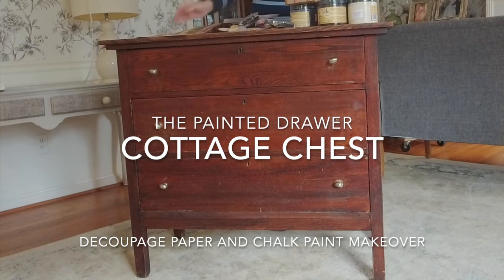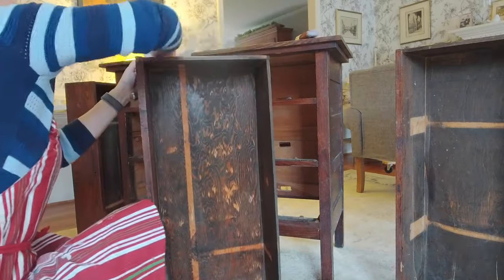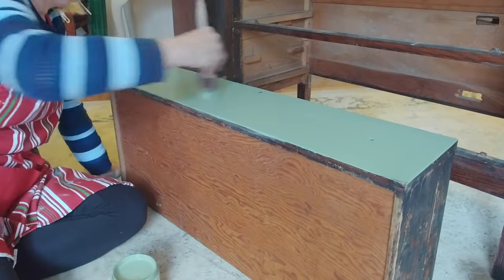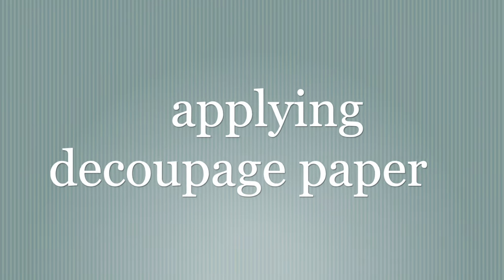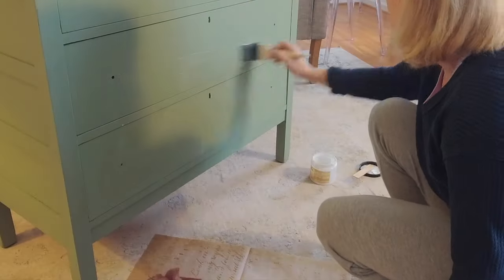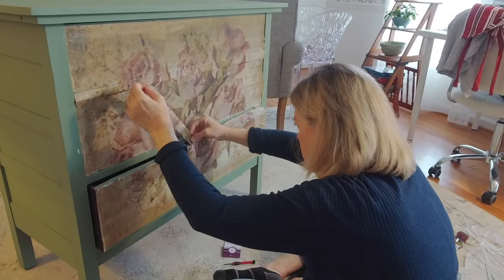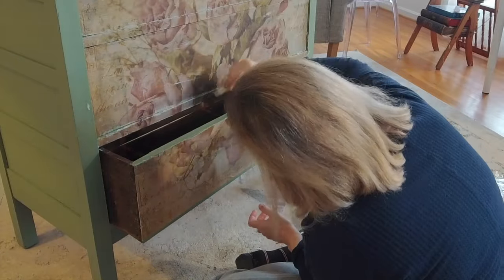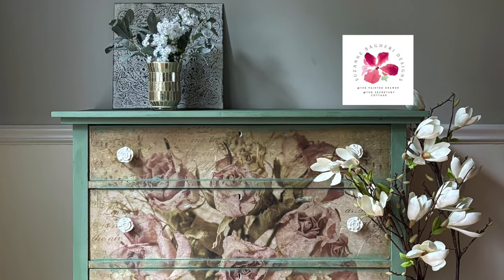DIY Cottage Style Furniture Makeover: Transform Your Home with Easy Painting Techniques!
In this video, I am bringing you a step-by-step guide to achieving the charming Cottage Style in your home with a fabulous furniture makeover. Watch as I take this very worn-out piece and breathe new life into it with delightful painting and decoupage techniques that capture the essence of cozy cottage living.

Whether you're a seasoned DIY enthusiast or just starting out, my easy-to-follow instructions and creative tips will empower you to revamp your furniture like a pro, right in the comfort of your own home. From selecting the perfect paint colors to distressing and antiquing for that rustic flair, I cover it all!

My channel is for fellow DIY lovers searching for inspiration and guidance online and looking to create a space using thrifted finds. So, join me on this exciting journey as we unleash the beauty of Cottage Style in your living space, one brushstroke at a time!

Let's transform your space together and create the cozy cottage retreat you've always dreamed of! DIYFurnitureMakeover CottageStyle HomeDecor"

CHAPTERS
0:00 Start
00:24 Prep
00:53 Paint
02:05 Apply Decoupage Paper
03:49 Install New Hardware
04:03 Finished Product